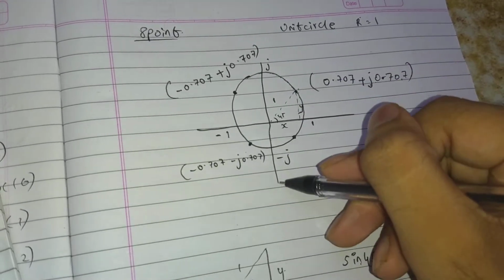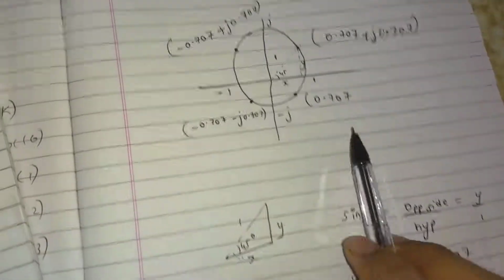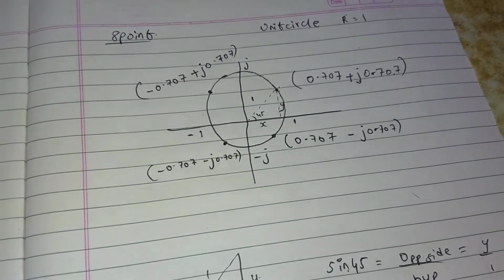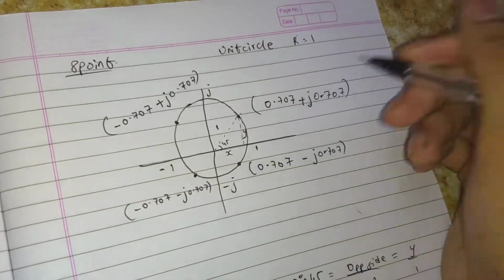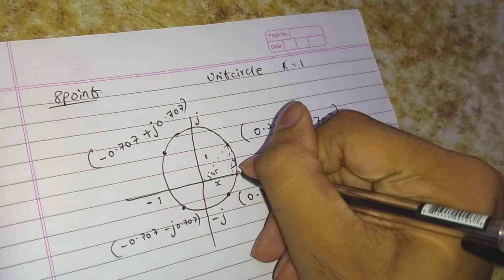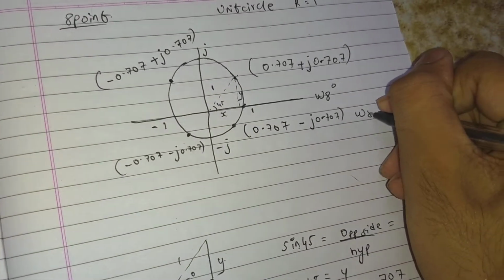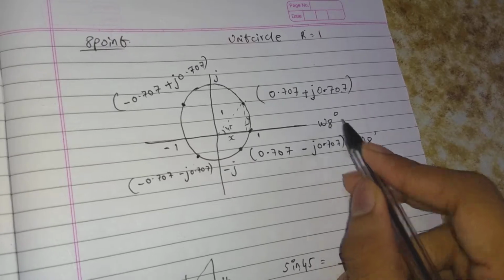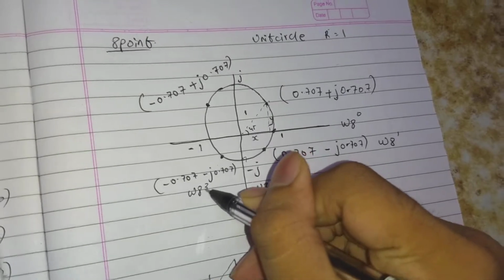8- point twiddle factor calculations /8pointtwiddlefactor